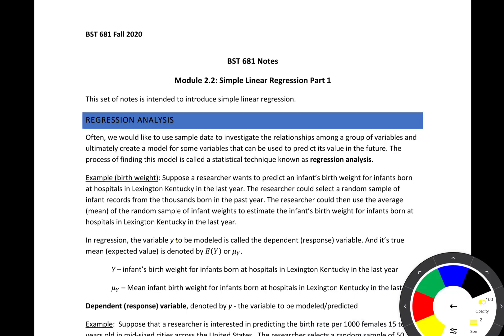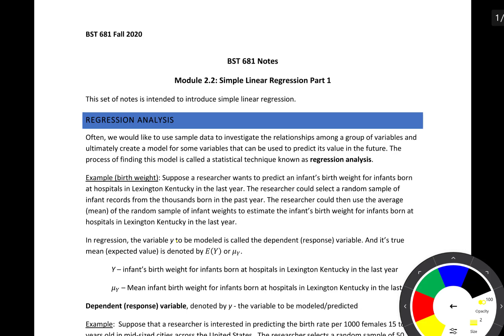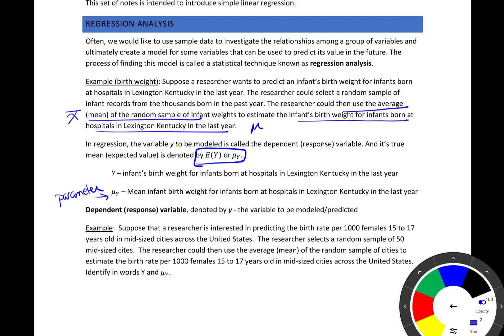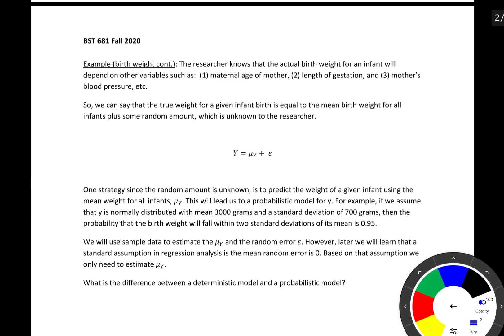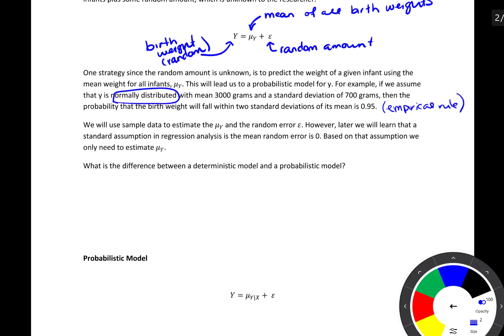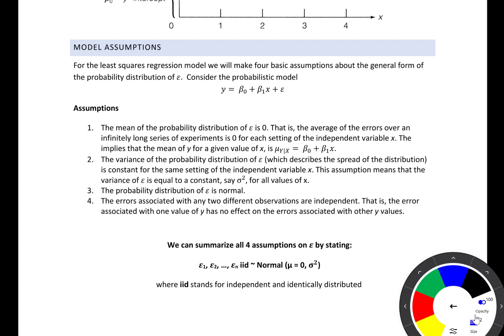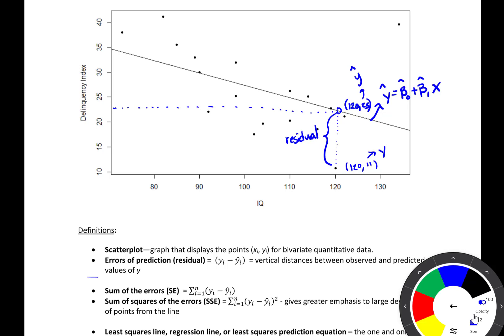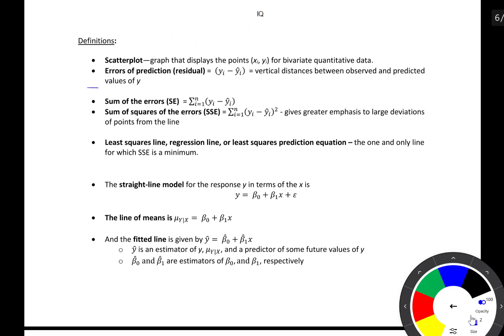BST 681 Module 2.2 Lecture